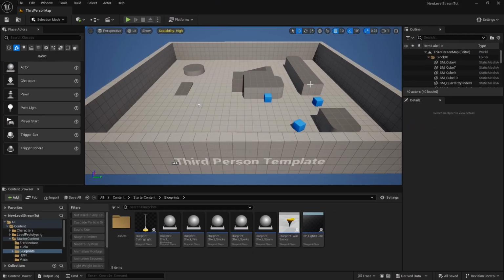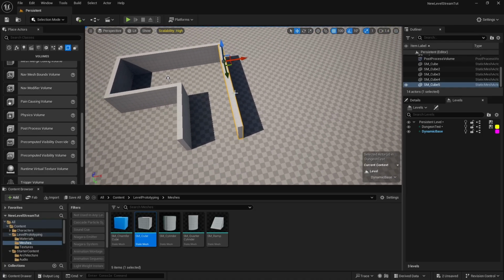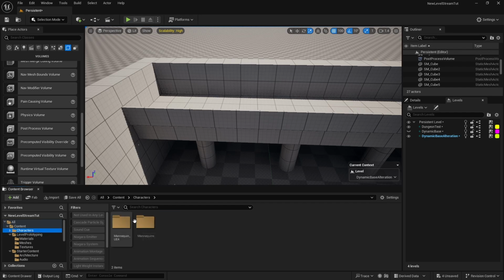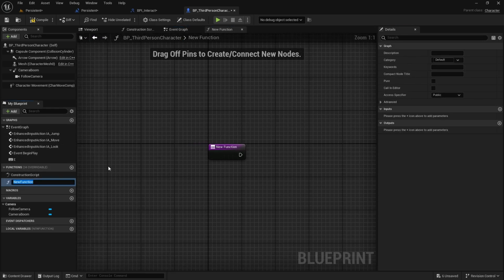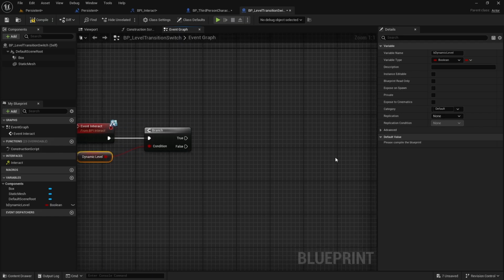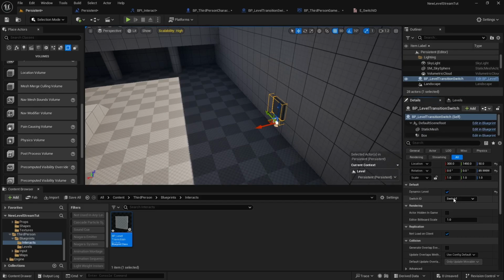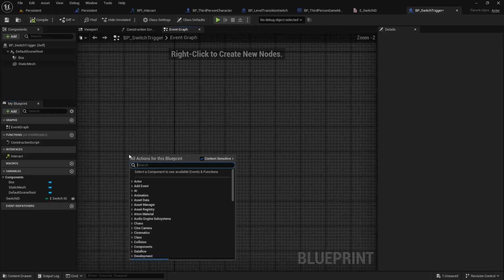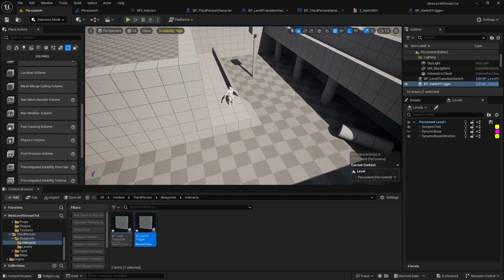Unreal Engine 5 - Level Streaming with Switches Tutorial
People seemed interested, so here's the video on how to adjust which level you'll stream in based on switches you can activate in your game.
we do kind of speed through the interaction system but it's the same basic system we've used 100 times, didn't want to bore ya'll going over the same portion again lol..